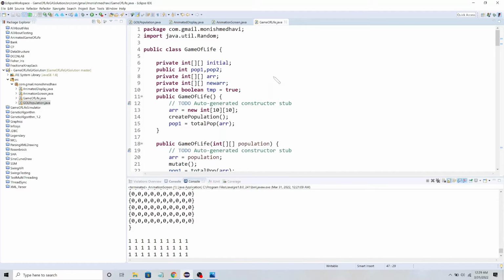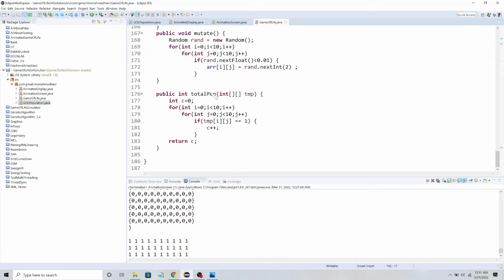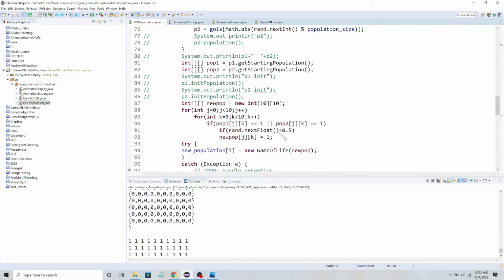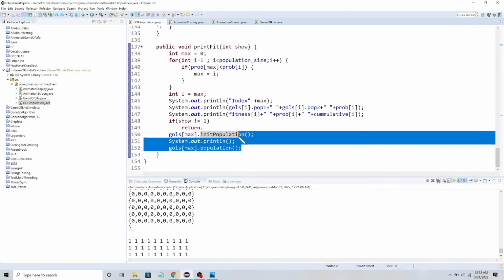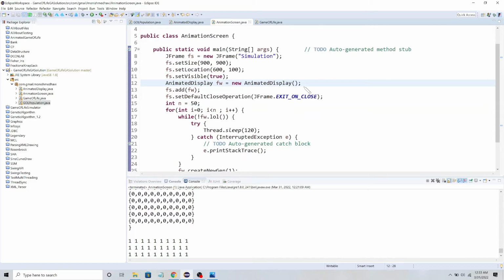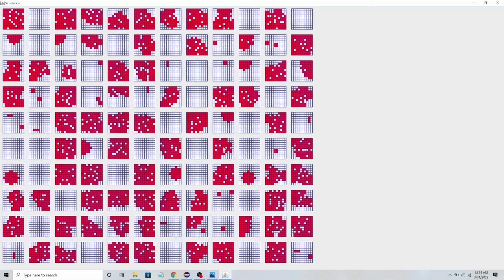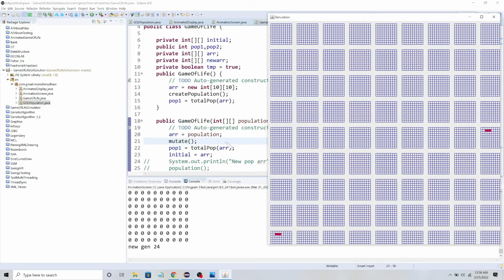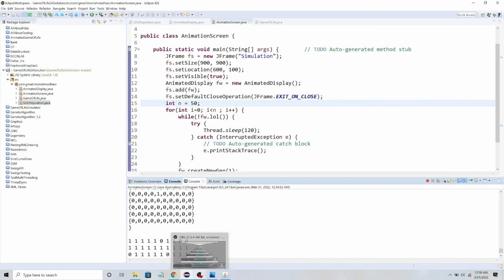Game Of Life Solution using Genetic Algorithm in JAVA Part - 2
This is an attempt at finding an feasible solution for Game Of Life where we will start with smallest population and will try to cover entire grid over generations